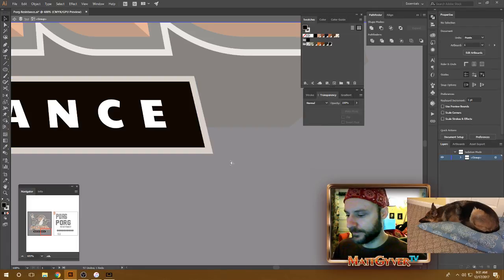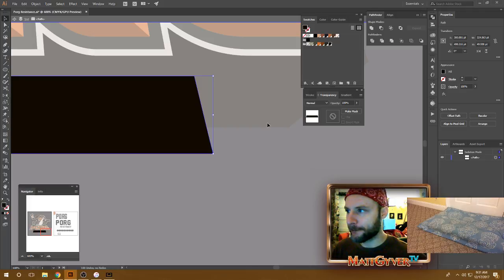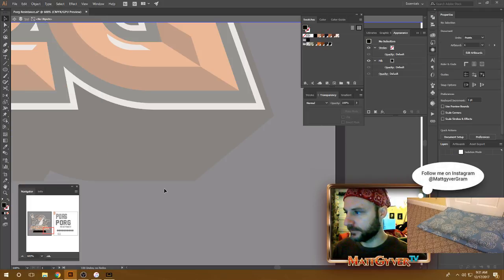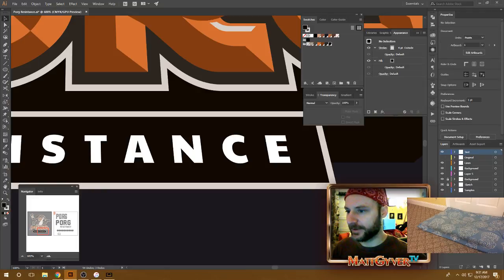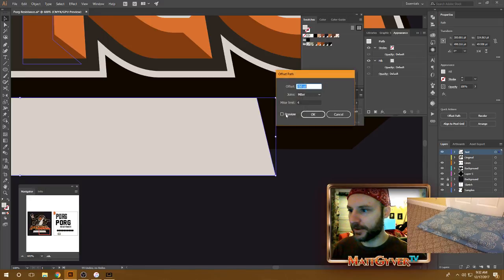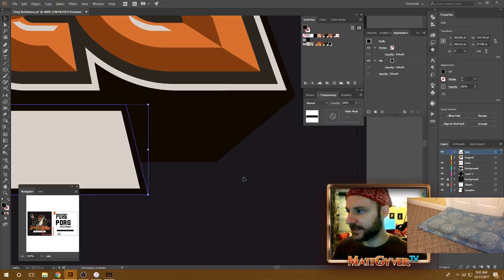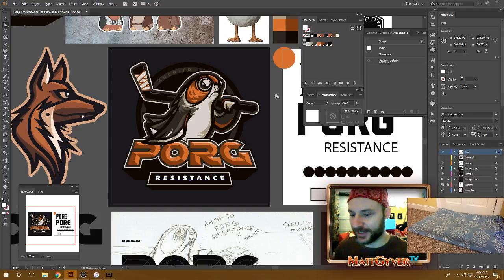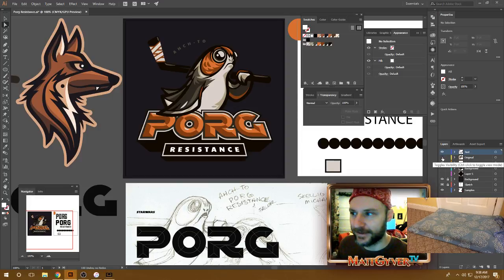Illustrator Graphic Design - Porg Resistance Day 2 (Part 11)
Day 2 of my idea to make a hockey logo for the Porg fro Star Wars the Last Jedi. Did this over two mornings. Lots of tutorial and talking through the process.